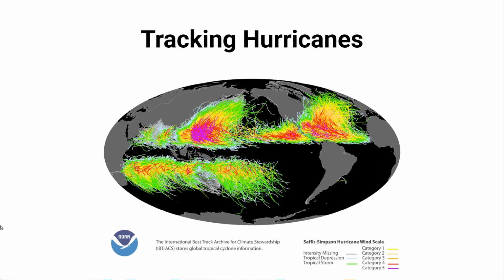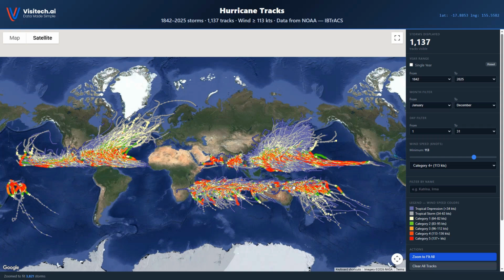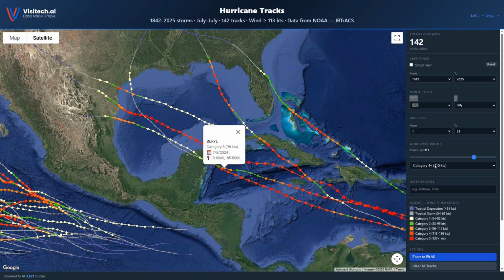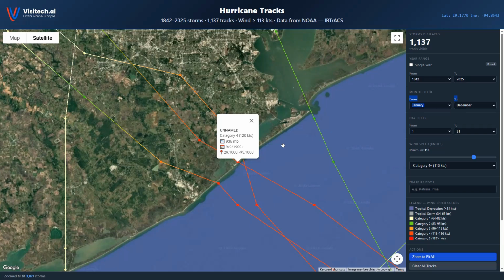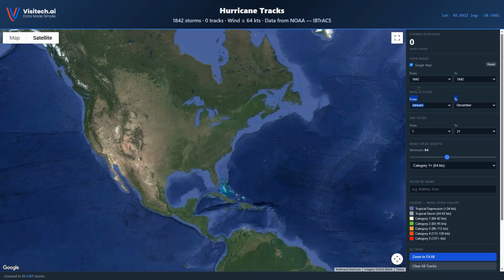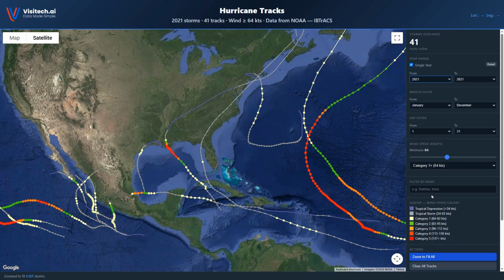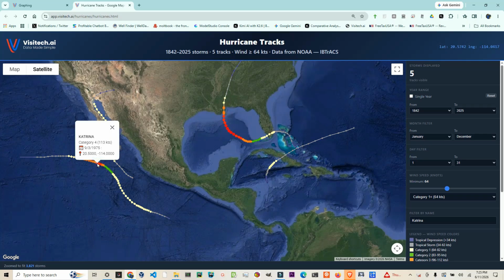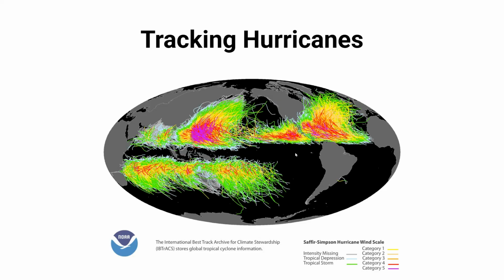Tracking Hurricanes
I've just released a brand new tool for analyzing hurricane tracks.  It is a must-have tool for anyone studying hurricane history.